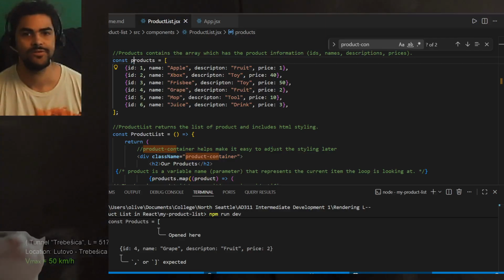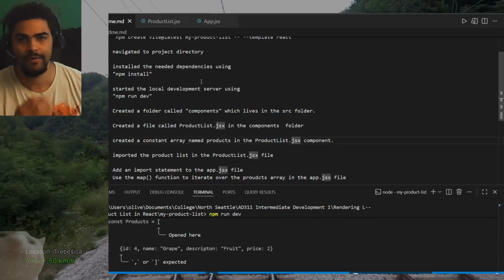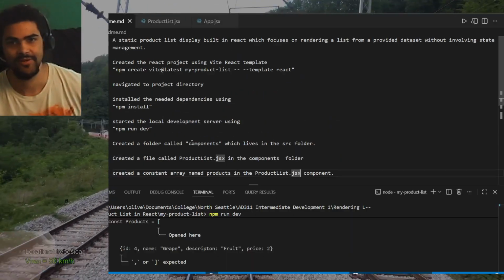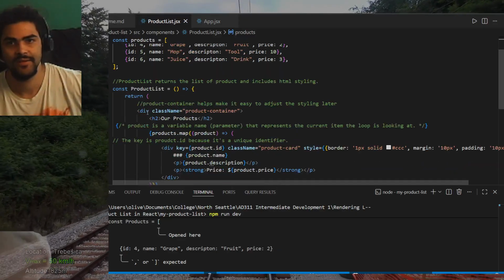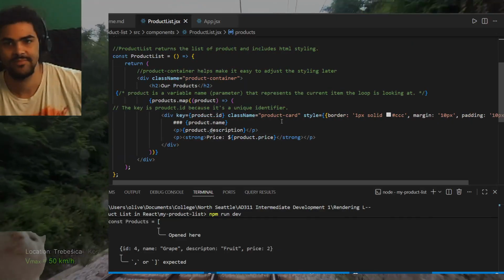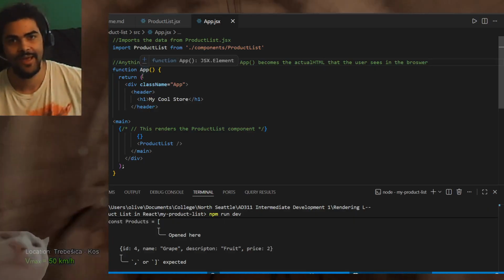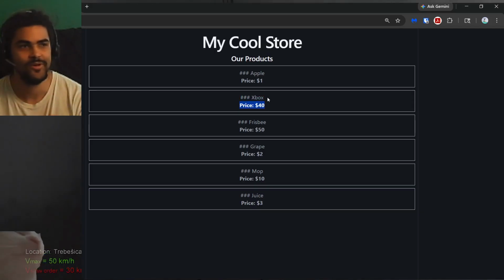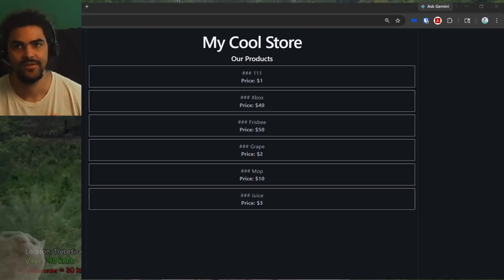Creating a Static Product List in React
A static product list display built in react which focuses on rendering a list from a provided dataset without involving state management.

Created the react project using Vite React template
"npm create vite@latest my-product-list -- --template react"

navigated to project directory

installed the needed dependencies using
"npm install"

started the local development server using

Created a folder called "components" which lives in the src folder.

Created a file called ProductList.jsx in the components  folder

created a constant array named products in the ProductList.jsx component.

imported the product list in the ProductList.jsx file

Add an import statement to the app.jsx file
Use the map() function to iterate over the proudcts array in the app.jsx file

Tested app